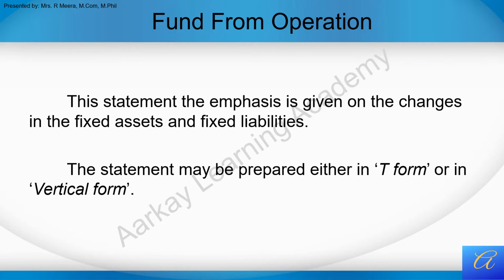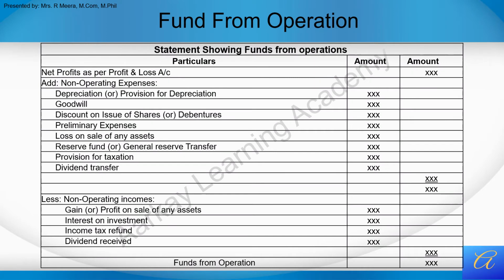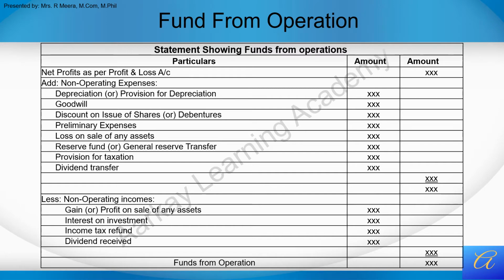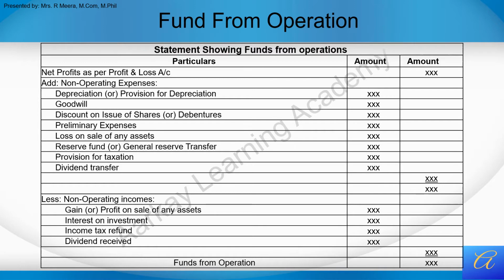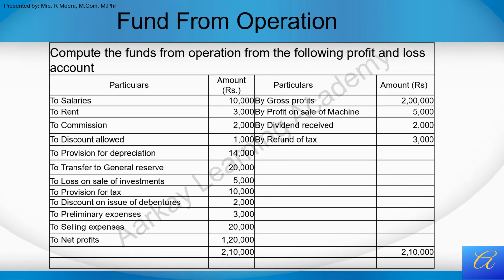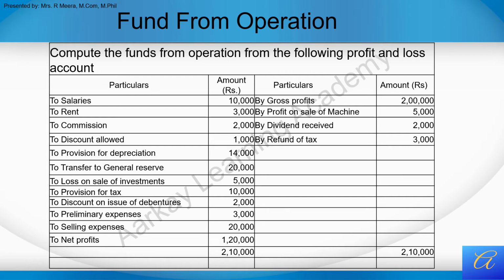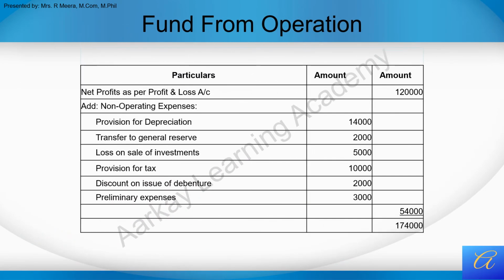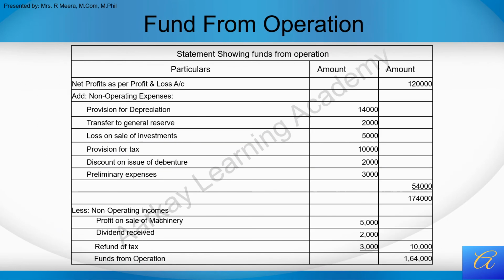Fund Flow Statement Part 2 Funds From Operations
This is second part of our earlier video related to Fund Flow Statement.  In this video we have discussed the second step in preparing Fund Flow Statement which is Funds From Operations.

Happy Learning!!!